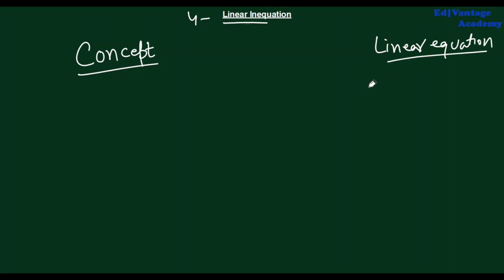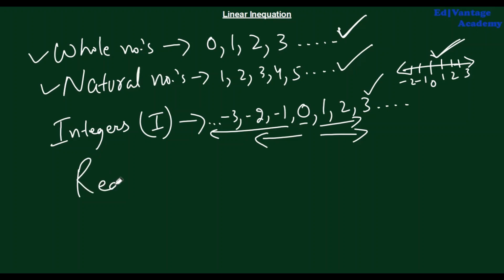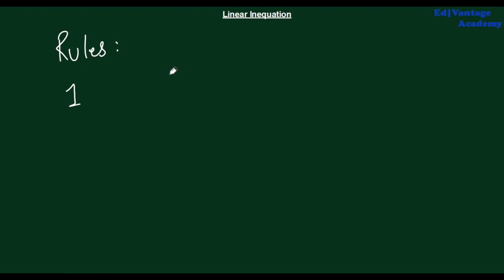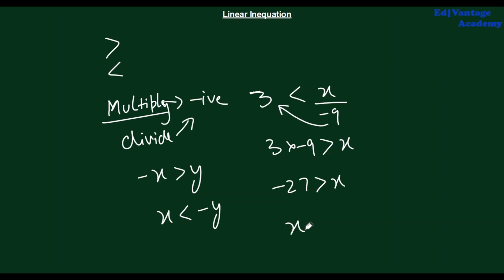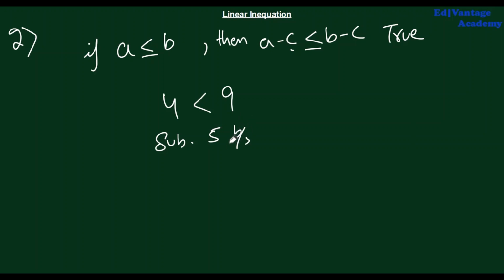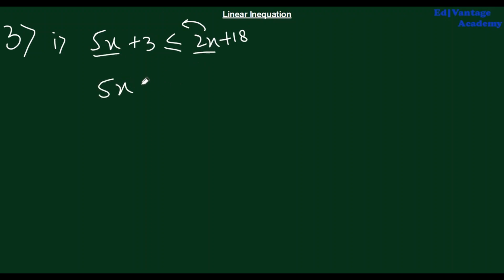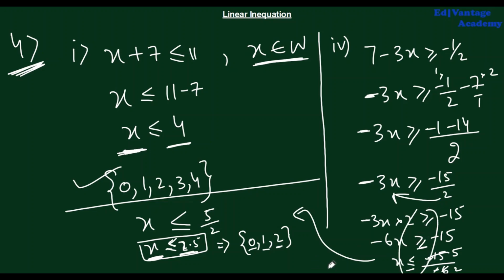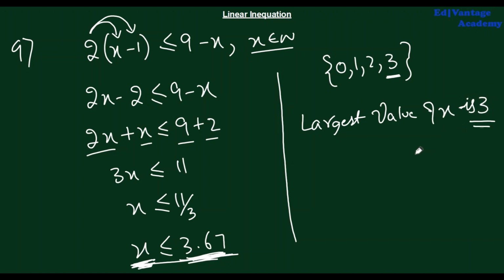LINEAR INEQUATION-10th ICSE |BASIC CONCEPT | EASY Understanding | Complete Exercise 4(A)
LINEAR INEQUATION Part-1
ICSE 10th
@EdVantage Academy